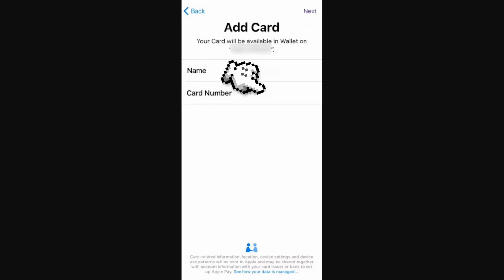How to Transfer Money from DasherDirect to Apple Pay (Step by Step)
I’ll teach you How to Transfer Money from DasherDirect to Apple Pay

In this video, you will learn how to:

Transfer money from your DasherDirect account to Apple Pay

Send funds quickly and securely to Apple Pay

Add money to Apple Pay from DasherDirect

Avoid common mistakes when transferring money

Move money safely between DasherDirect and Apple Pay